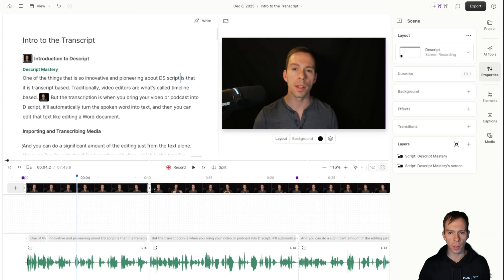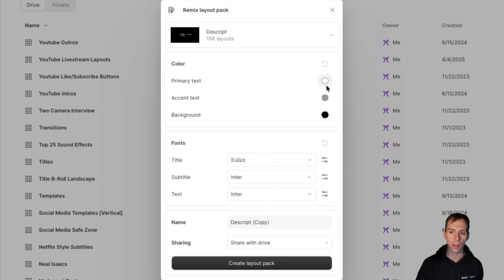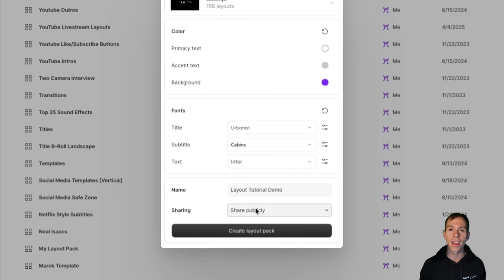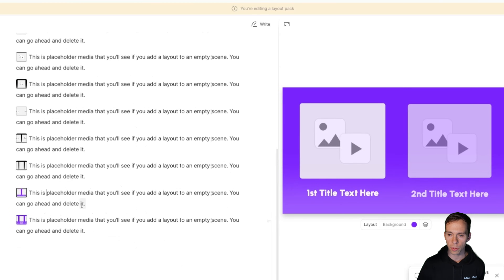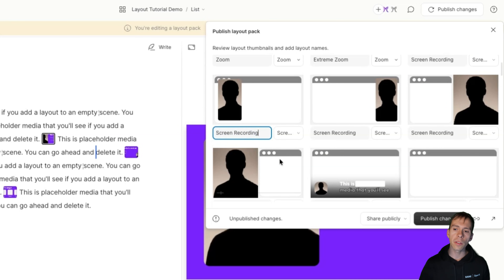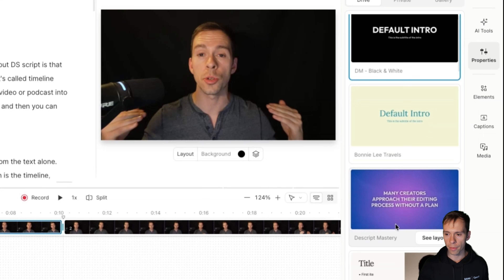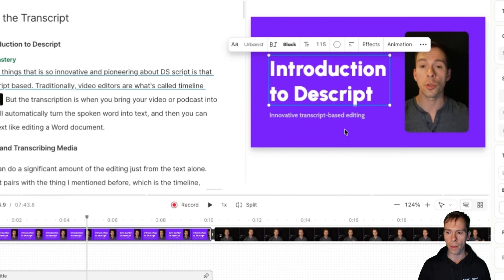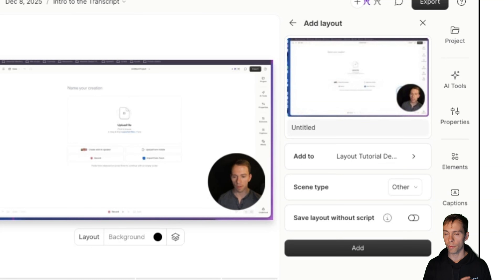Simple Guide to Descript's New Layouts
00:00 Creating Your First Layout Pack
02:40 Customizing Layout Colors and Fonts
06:05 Editing and Saving Layout Packs
12:23 Applying Layouts to Your Projects
17:24 Advanced Layout Customization
18:26 Join Descript Mastery Program